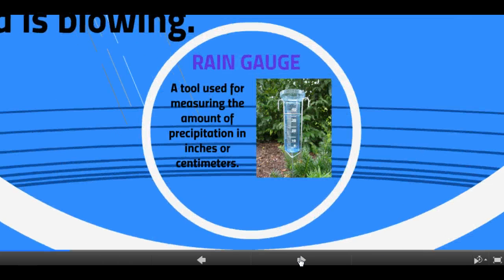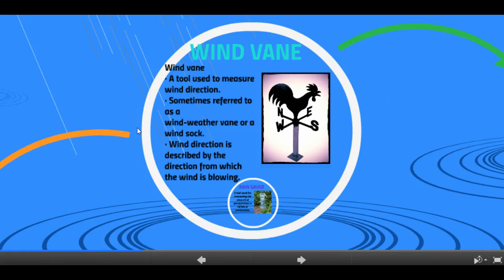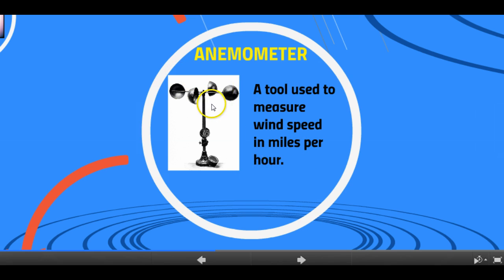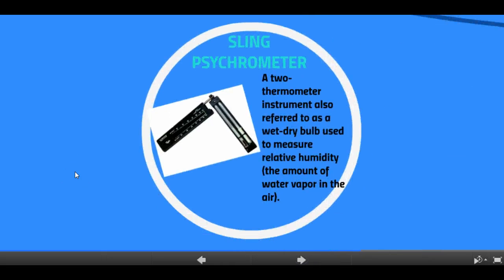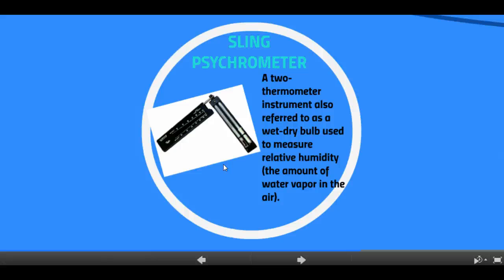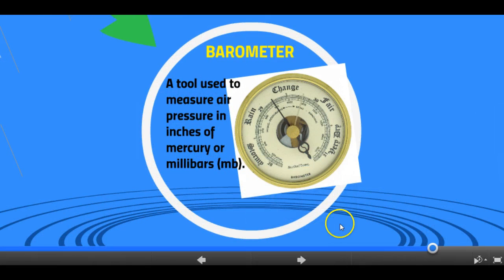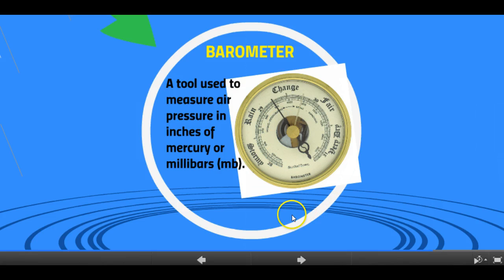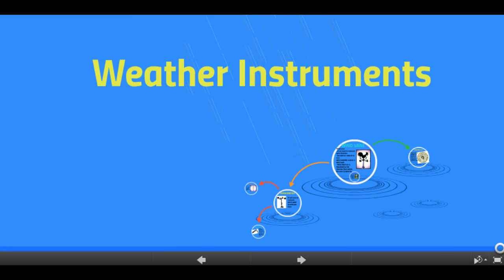Weather Instruments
Know your weather instruments.